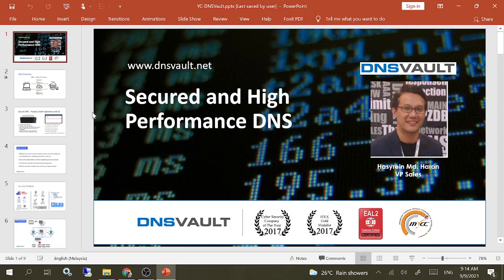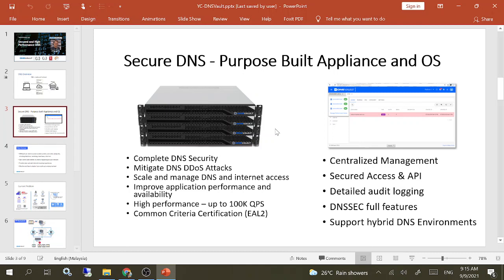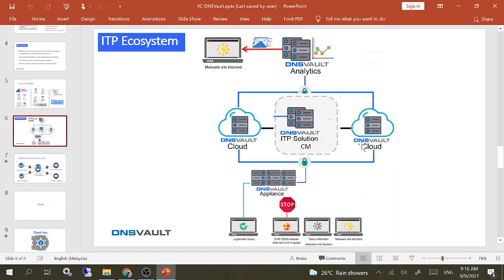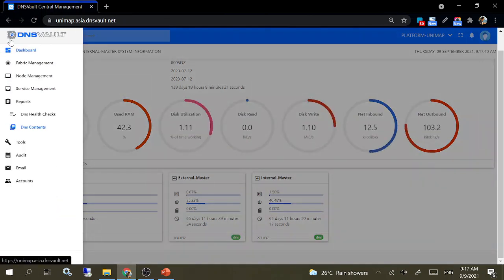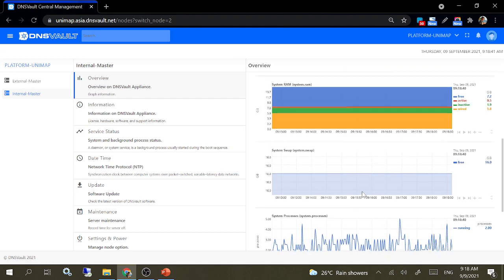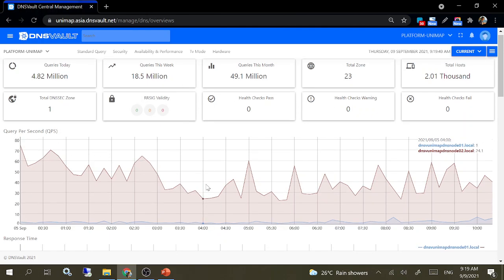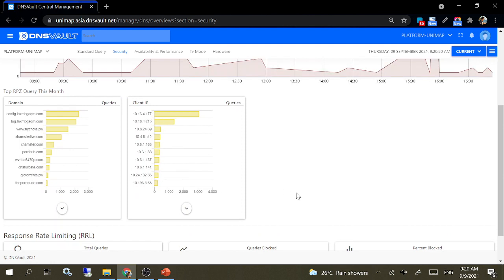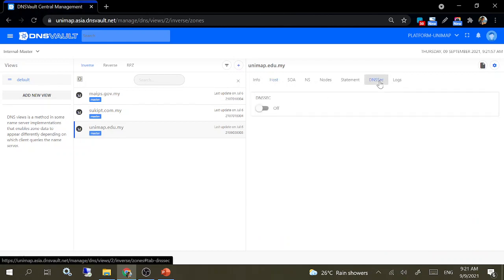DNSVAULT - A Secured and High Performance DNS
A brief description about DNSVault Secured DNS.